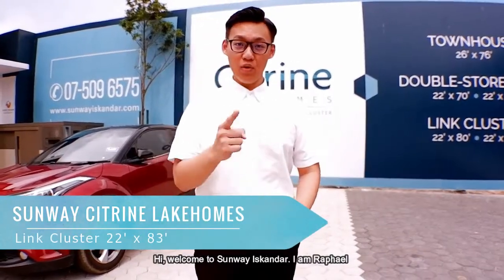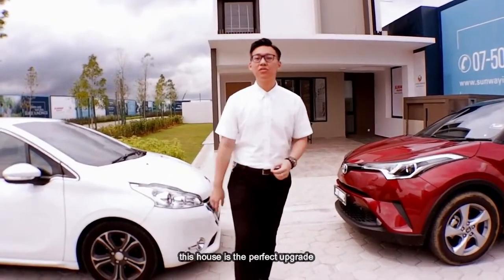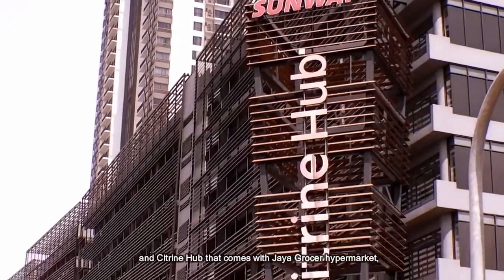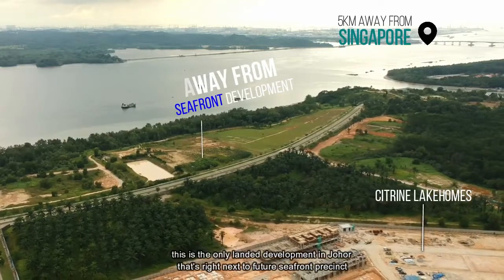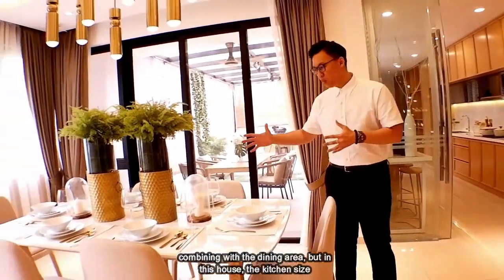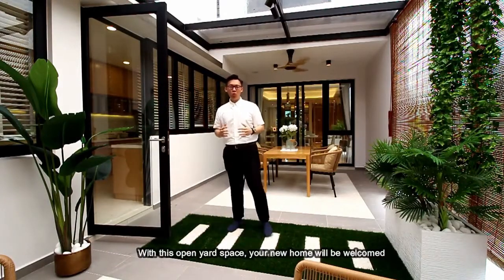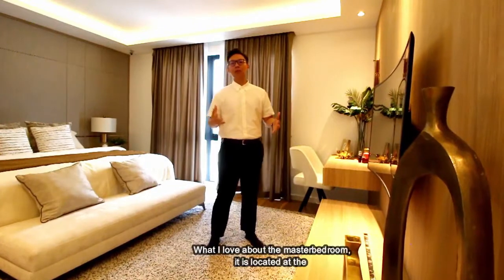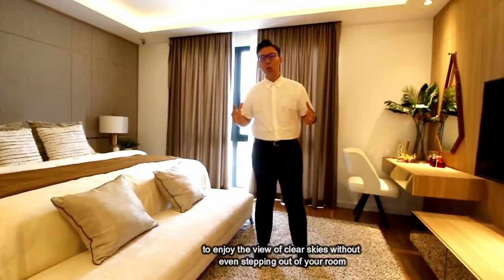Sunway Citrine Lakehomes - Link Cluster - 22'x83' - 2,238 sqft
Product USPs

1. Gated and Guarded Community
2. Community Centre with badminton courts and function hall, Outdoor Gym, Playground & Jogging Track
3. Next to 20-acre Emerald Lake Garden and Seafront Precinct
4. Walking distance to Sunway International School
5. Next to Sunway Citrine Hub (Jaya Grocer / Starbucks / Sushi House / Morganfield / Awesome Brew / Old Town White Coffee / 7 Eleven / Mr DIY / Heaven’s Door Bistro / Alley Lab Coffee Roasters / VOID)
6. Next to Causeway Link Bus Stop
7. Causeway Link Bus (CW3E) from Sunway Citrine Hub to Singapore Jurong East and Boon Lay Interchange
8. Located in 1,800-acre Sunway Iskandar Township

Connectivity

- 500m to Seafront Precinct
- 650m to Sunway Emerald Boulevard
- 1km to SJK(C) Cheah Fah (The first Chinese Government Primary School in Sunway Iskandar)
- 1km to Sunway GRID Hub (Retails and Offices)
- 2km to Sunway Big Box Village & Sunway Hotel
- 2km to Sunway X-Park
- 3km to Pinewood Iskandar Malaysia Studios
- 5km to Singapore Second Link Via Coastal Highway Southern Link (CHSL)
- 6km to Puteri Habour, Sanrio Hello Kitty Town and Legoland Theme Park
- 8km to Educity